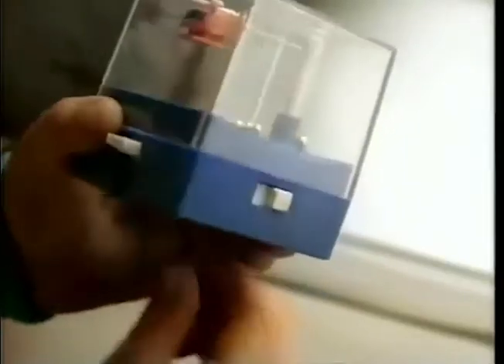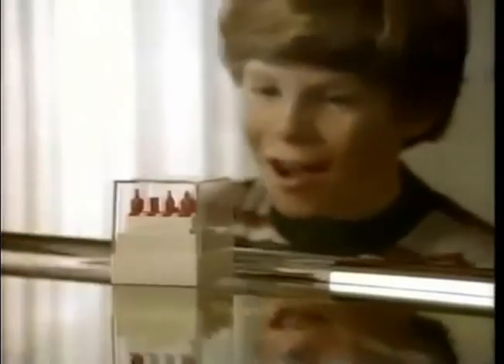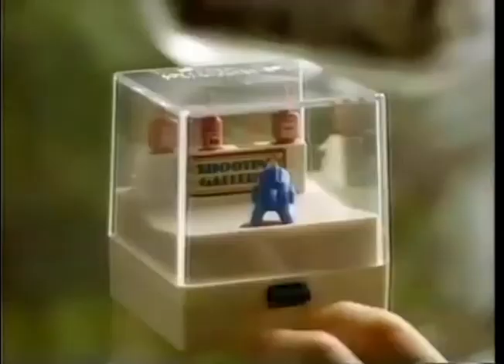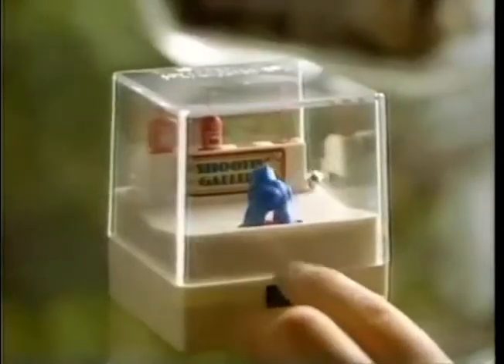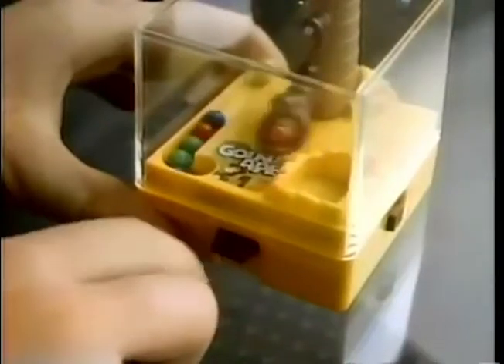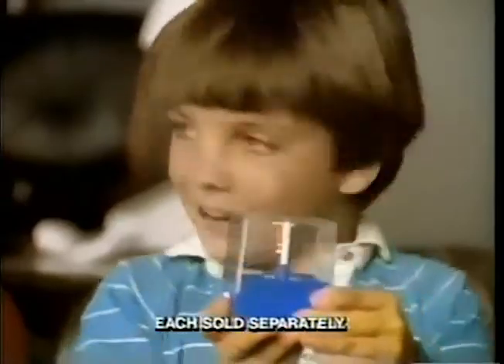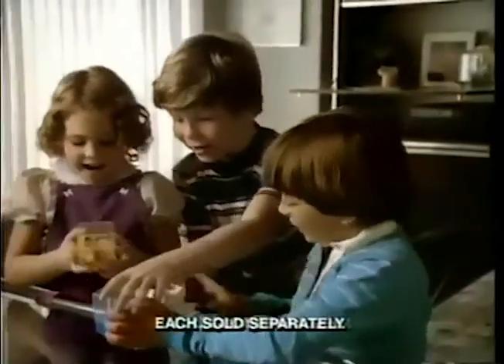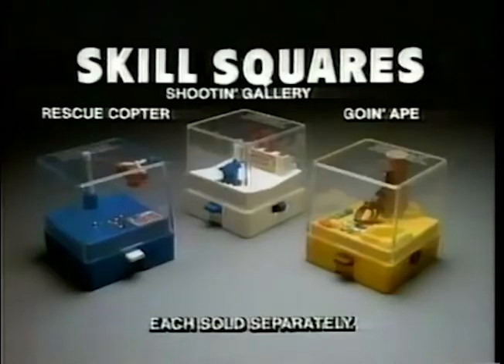Skill Squares Toy Commercial - 80's (detuned) 🤘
If you were banished to one of these trans-dimensional prison cubes (like General Zod in Superman II), which would you prefer? Rescue Copter for me. 🚁